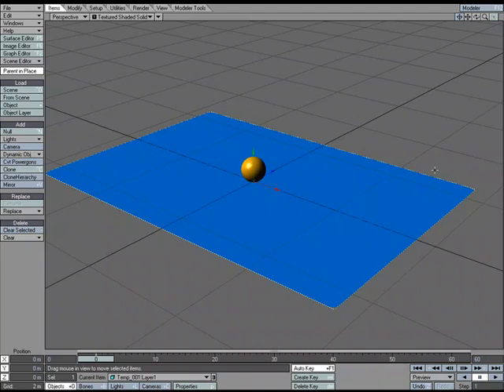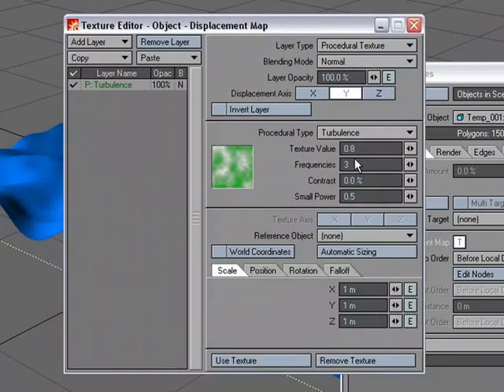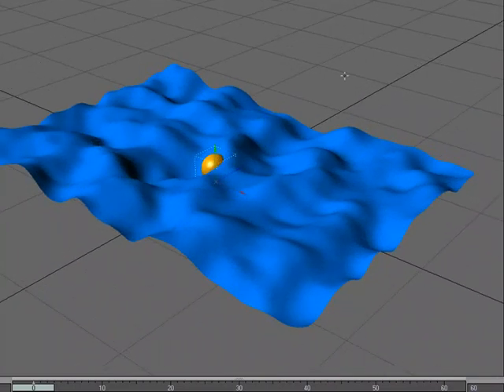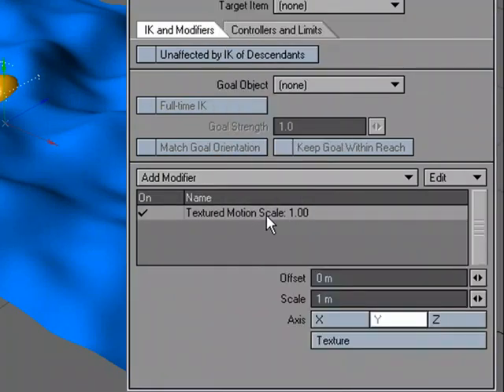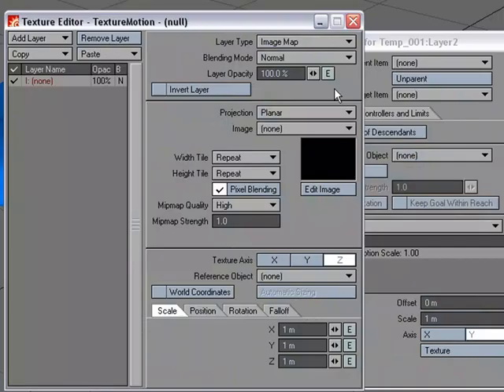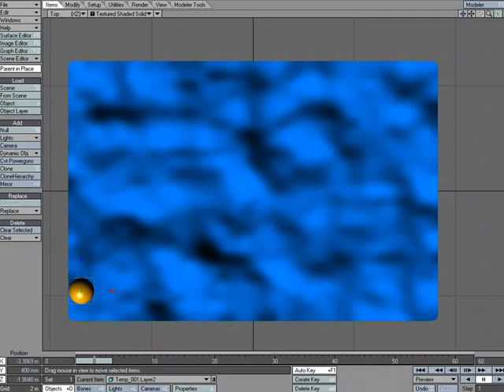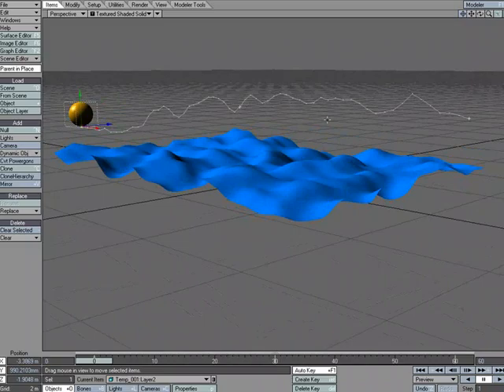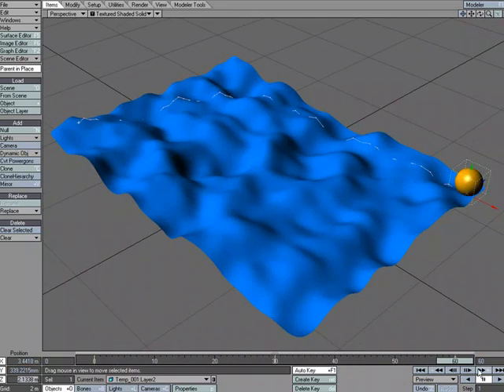LightWave Textured Motion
Demo of LightWave Textured Motion motion modifier